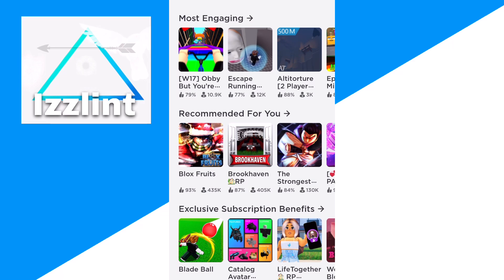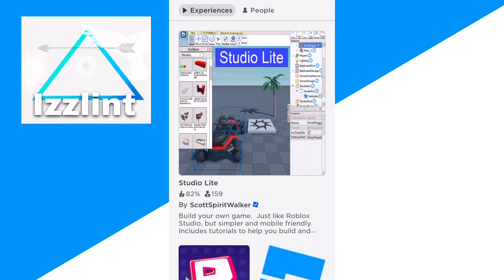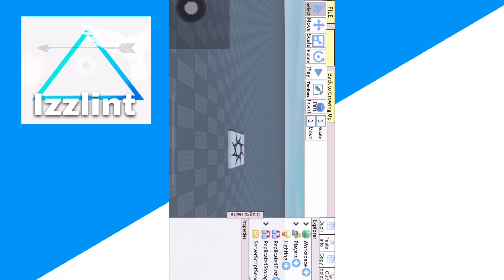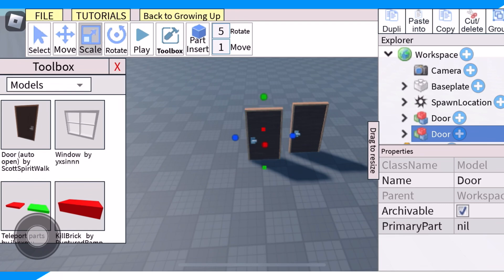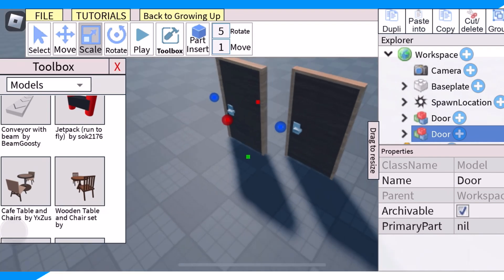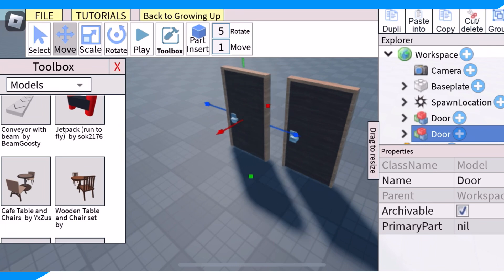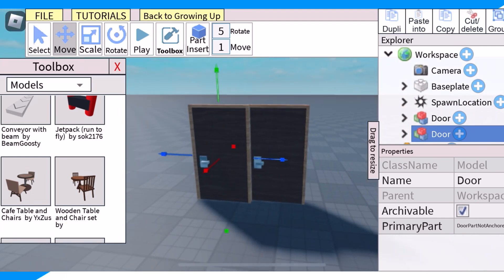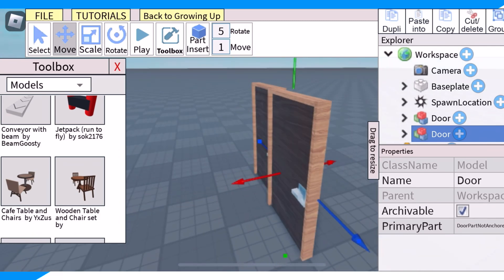How to Download Roblox Studio on IPad (How to make Roblox games on IPad)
Learn How to Download Roblox Studio on IPad (How to make Roblox games on IPad)

In this video I go over how to make roblox games on mobile plus how to get roblox studio on mobile and how to create roblox games on mobile